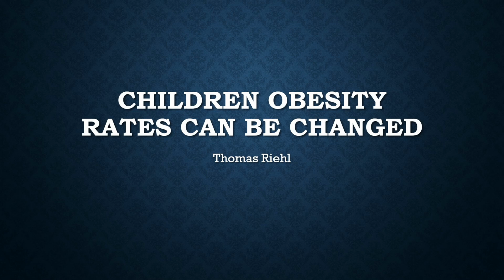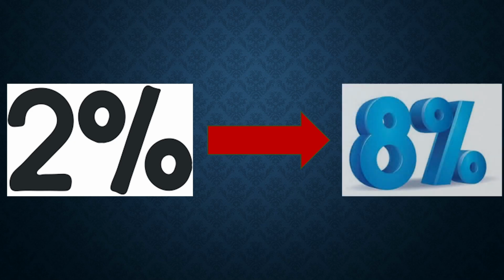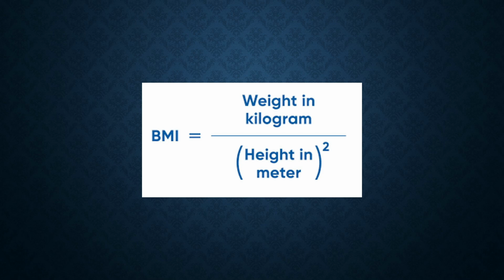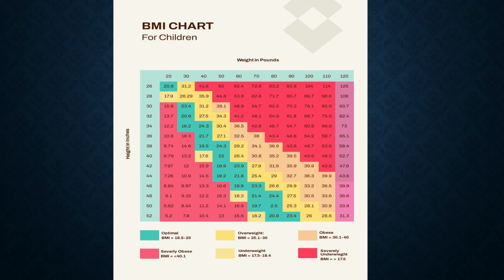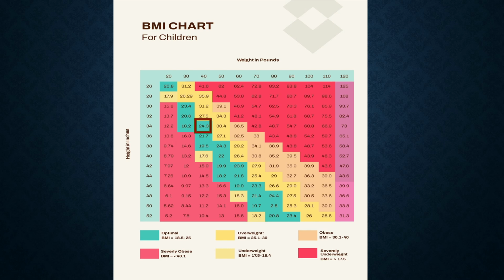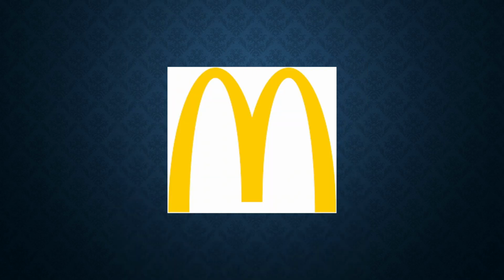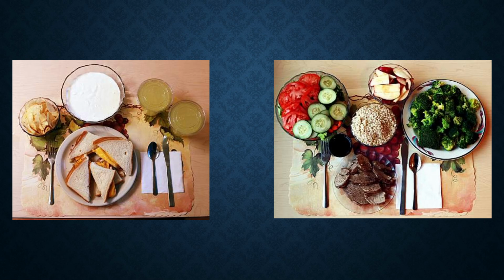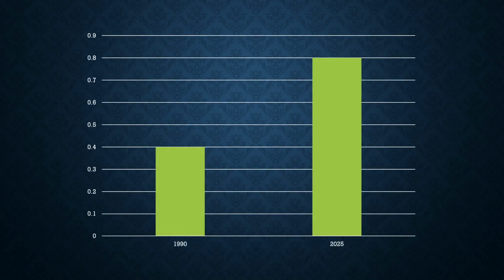Children Obesity Rates Can Be Changed